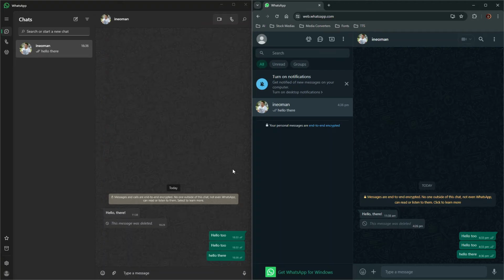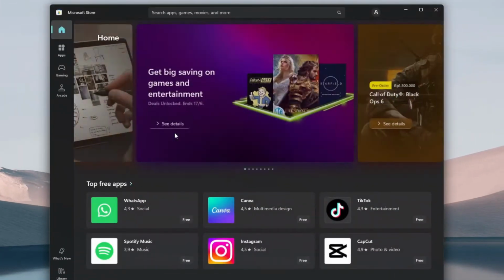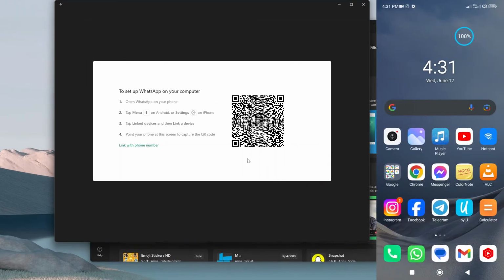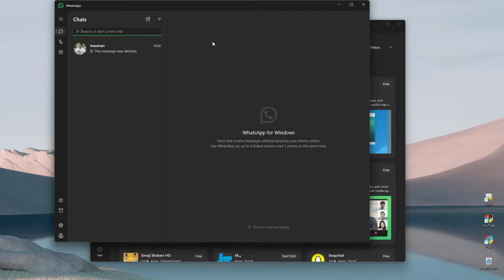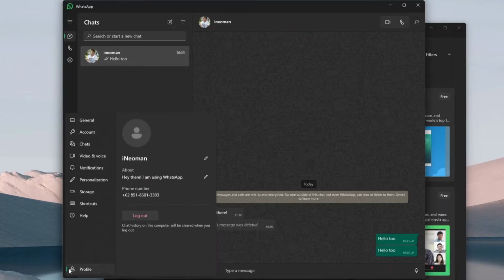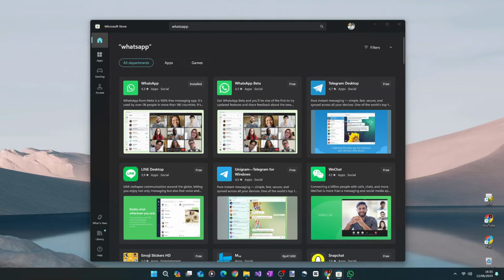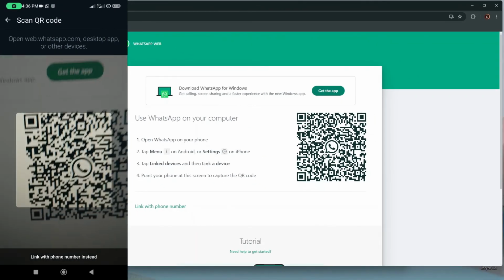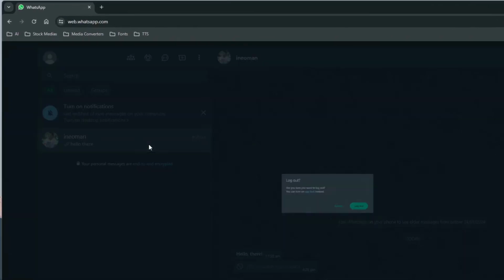How To Use WhatsApp On PC (Desktop or Laptop)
This video is a step-by-step tutorial on how to use WhatsApp on PC using WhatsApp for Windows and WhatsApp Web.

00:01 - WhatsApp For Windows
01:40 - WhatsApp Web

How To Add Multiple Accounts On A Single WhatsApp App And Use Them At The Same Time.